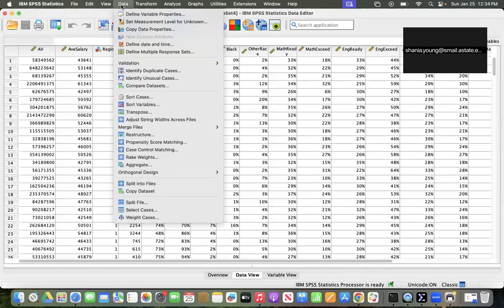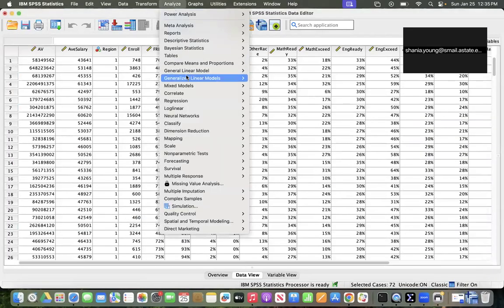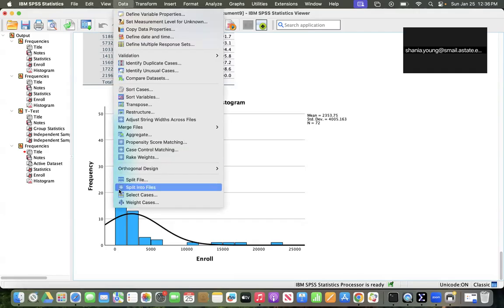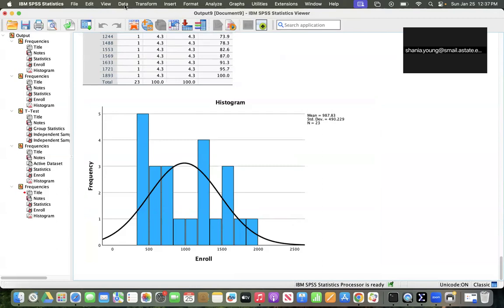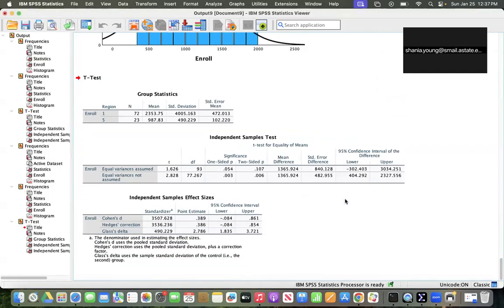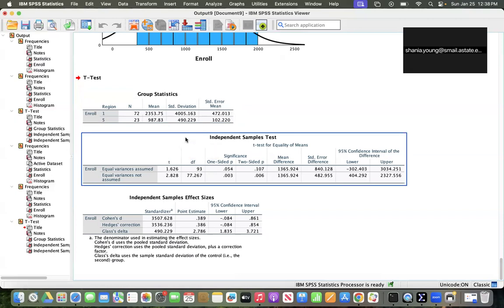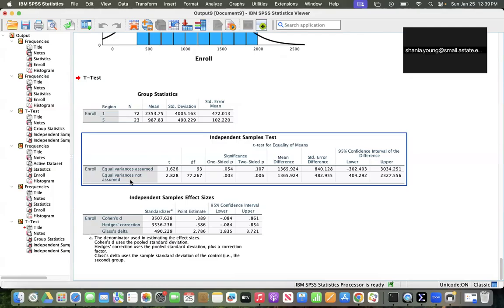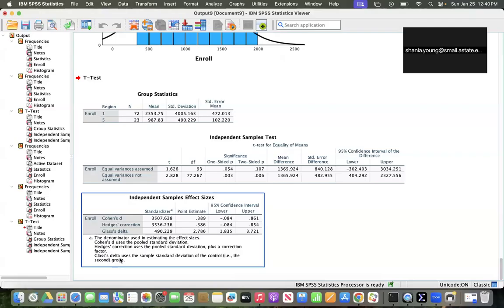T test Shania Young